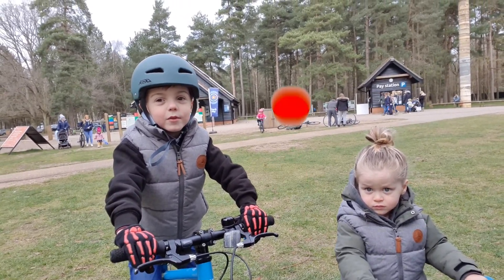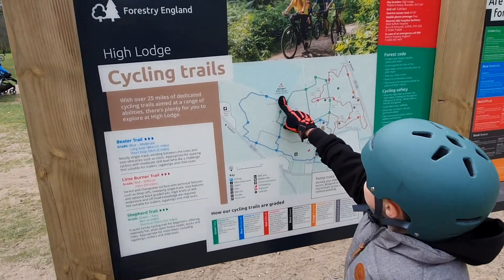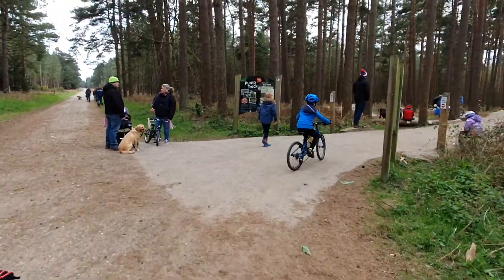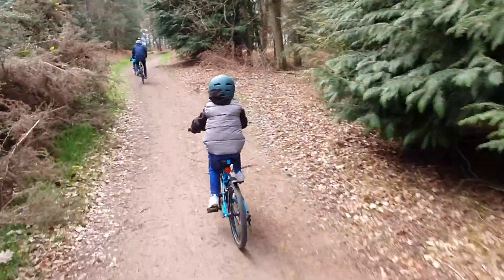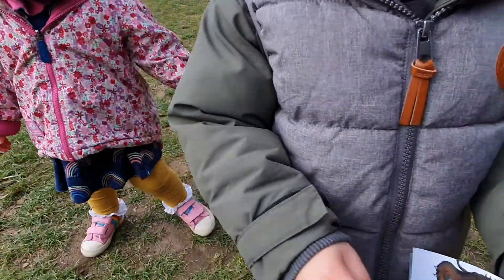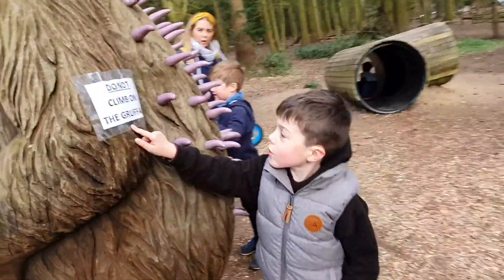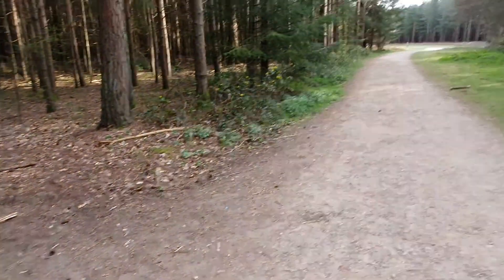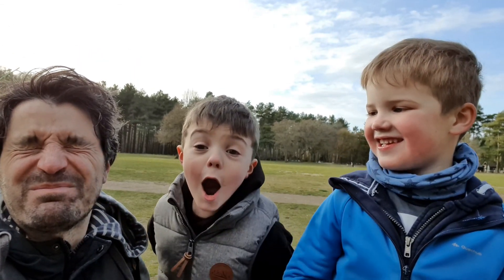High Lodge day out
We show you everything you need to know about visiting High Lodge Thetford Forest Suffolk with kids on a day out